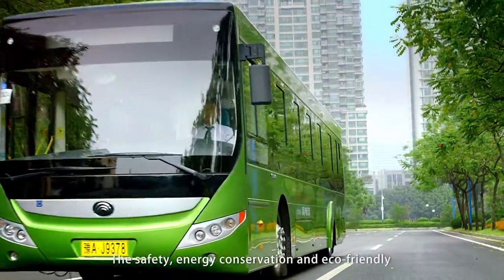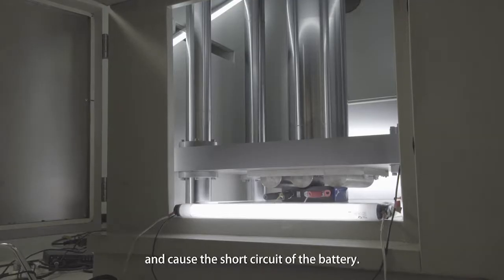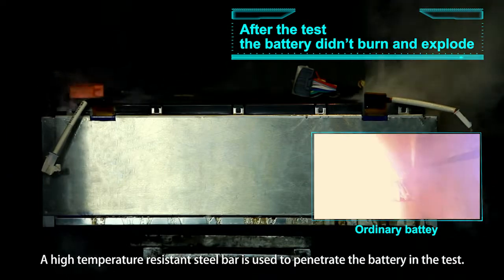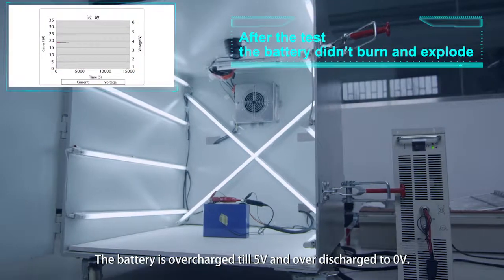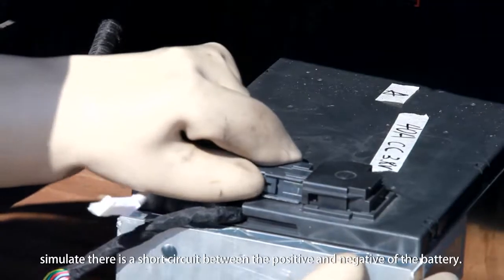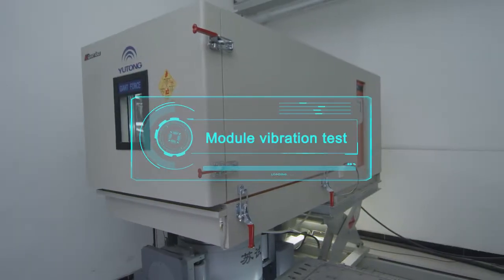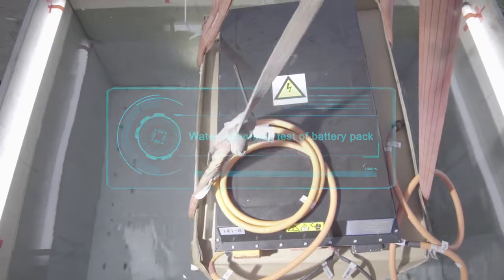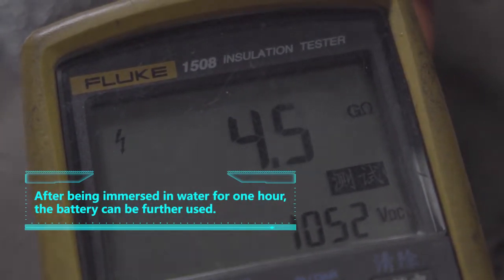Yutong Bus and Coach - Battery Safety System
The safety features, energy conservation capabilities and eco-friendly performance of Yutong's E12 vehicles are some of the reasons why customers are shifting to fully electric buses.